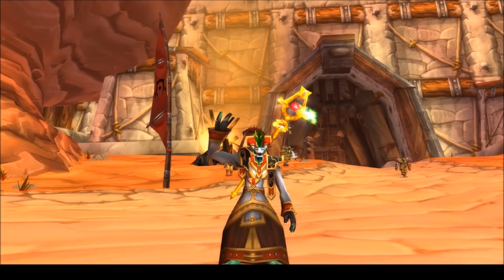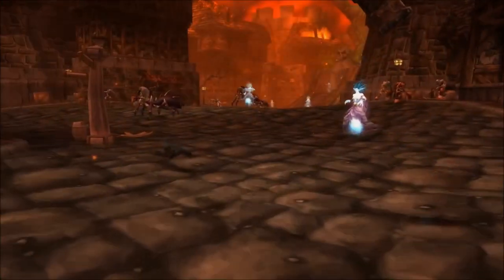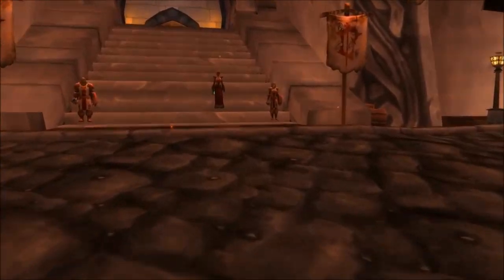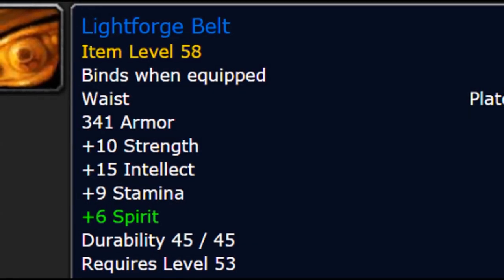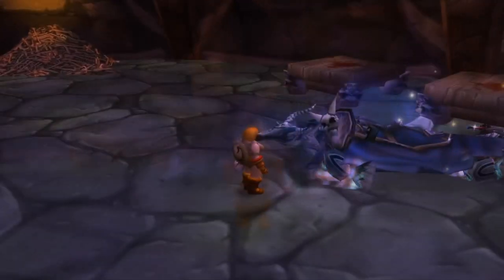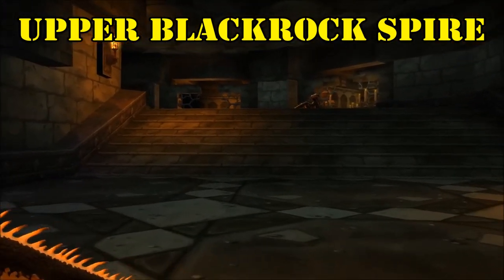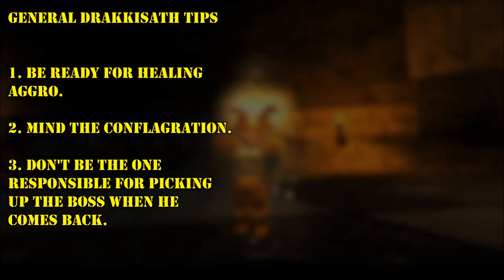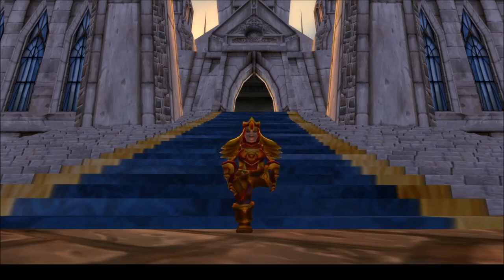Dungeon Sets 101: Lightforge Armor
Hey all. Silvite Soltis here with another Dungeon Sets 101 for you all!

Are you around level 30+ IRL? Do you have work and family commitments that you fear will keep you from enjoying Classic to the fullest? Well, me too. That's why I thought of another endgame path, albeit a fairly simple one, that we can all enjoy at our own pace...assuming you can find time to do a dungeon every once in a while.

In this series, I go over each of the dungeon sets, also called Tier 0, the easiest way to collect them, and some general tips for how to deal with the associated bosses. I hope you enjoy and find it useful!